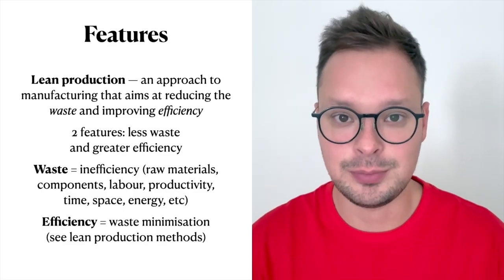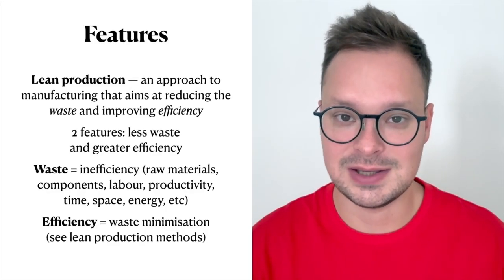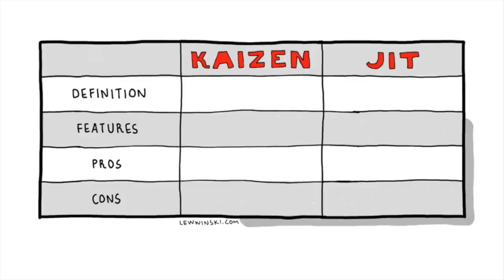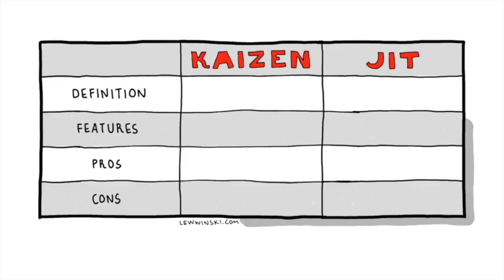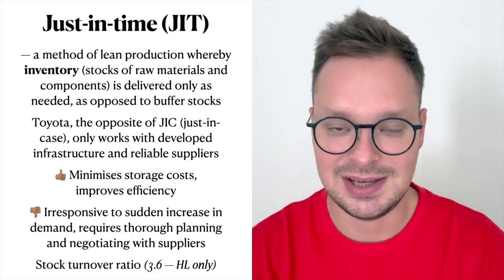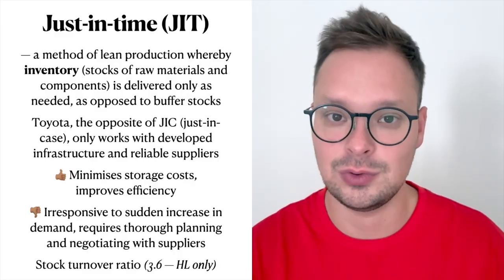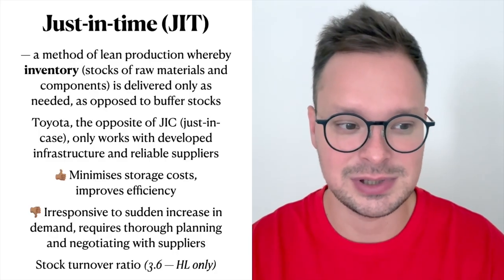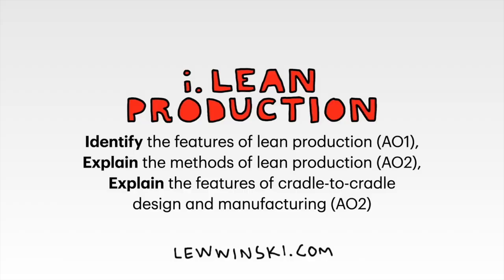5.3 LEAN PRODUCTION / IB BUSINESS MANAGEMENT / kaizen, cradle-to-cradle, quality, JIT, TQM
⚠️ LEWWINSKI.COM ⚠️

The main point of this class is to learn diﬀerent methods of lean production and quality management and how they impact organisations.

0:00 Intro & objectives
1:02 Lean production: features
5:07 Lean production: kaizen
10:15 Lean production: JIT
14:29 Lean production: Cradle-to-cradle design and manufacturing
16:11 What to do now